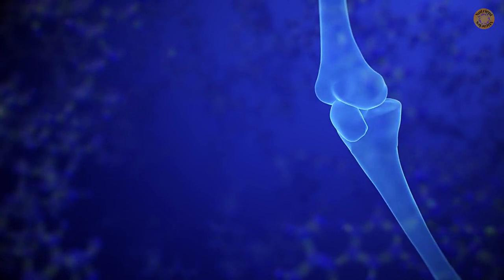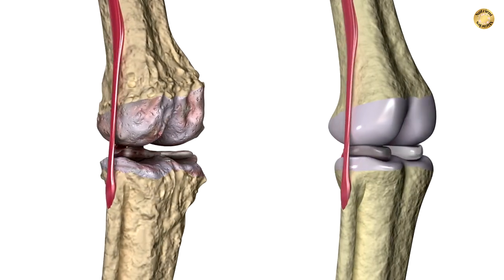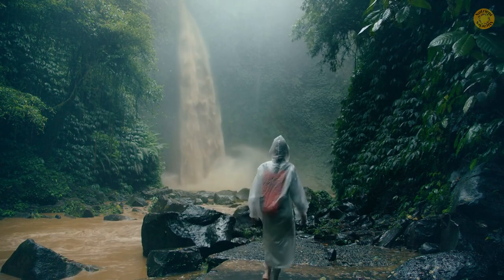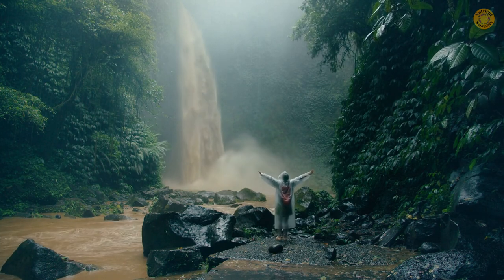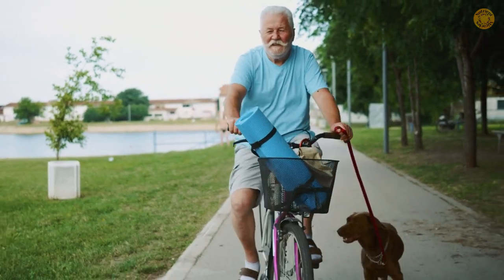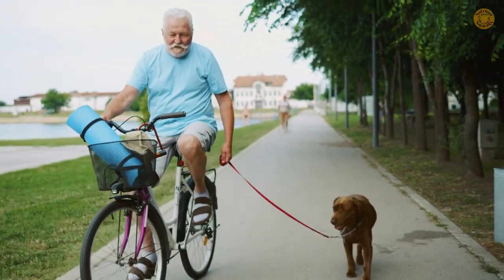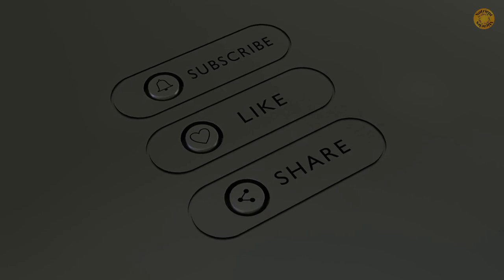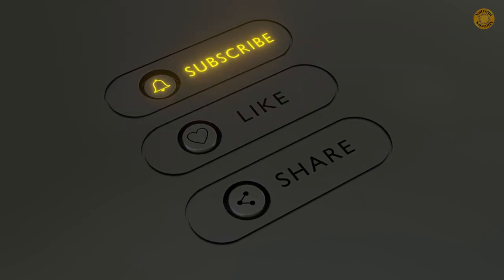Benefits of Glucosamine & Chondroitin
What are glucosamine and chondroitin?

Welcome back folks, we appreciate all the new followers joining us on our journey. Today we are covering something we hear about so often we don’t even stop to think, hey what is this and why take it and that is Glucosamine and chondroitin.

According to the National Center on Integrative Health, they are constituents of cartilage, a component of the joints.
Glucosamine is a building block for molecules called glycosaminoglycans that are part of the structure of cartilage.
Chondroitin is a component of cartilage that plays a role in its resistance to compression.
Glucosamine (as either glucosamine sulfate or glucosamine hydrochloride) and chondroitin (as chondroitin sulfate) are sold in the United States as dietary supplements, separately or together.
In some other countries, certain preparations are sold as prescription drugs. In a 2017 U.S. survey, chondroitin (with or without glucosamine) was the dietary supplement most commonly used by people age 35 and older who had been diagnosed with osteoarthritis.
Many people all over the world take these supplements to help with different types of arthritis. A big seller at Costco here in the U.S. is glucosamine & chondroitin for dogs.
One significant study by the University of Australia using a double blind placebo control was conducted on over 600 patients. The follow up on all participants was after two years and all of the participants had osteoarthritis in their knees. The results showed significant improvements for joint space narrowing and less pain in the knees through using the two supplements, chondroitin and glucosamine, as opposed to the placebo group.

There is a lot of conflicting data on this topic, as always, check with your medical care professional before taking any supplement because there can be side effects or drug interactions that can occur.